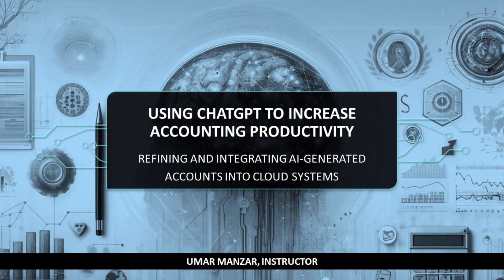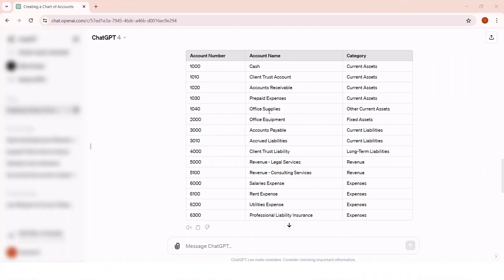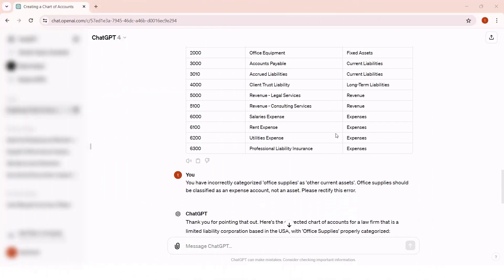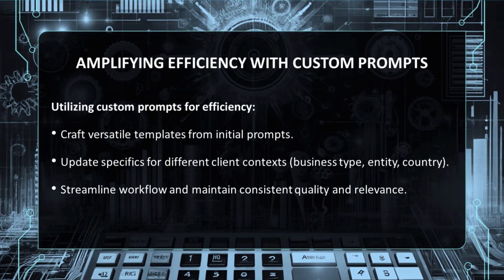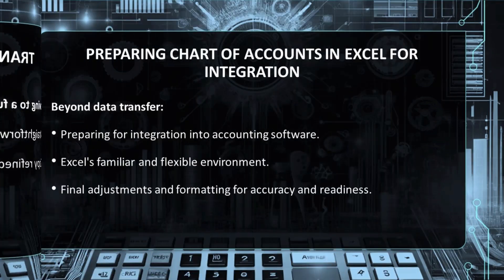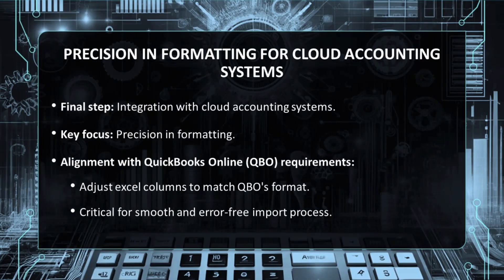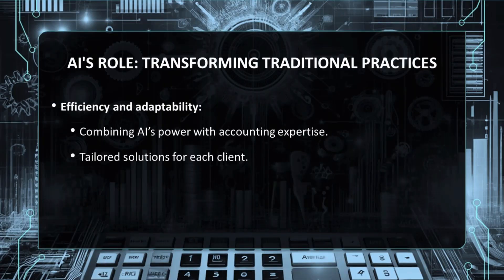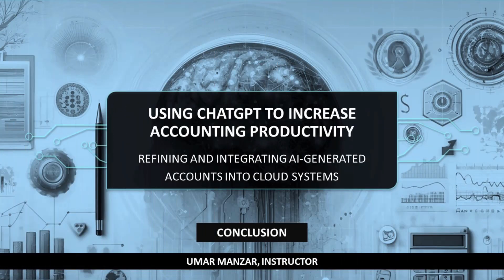ChatGPT for Accountants: AI-Generated Accounts into Cloud Systems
Discover how ChatGPT can streamline accounting workflows by generating accounts and integrating them directly into cloud systems. This tutorial shows how AI can create structured financial data that seamlessly fits into modern cloud-based platforms, reducing setup time.